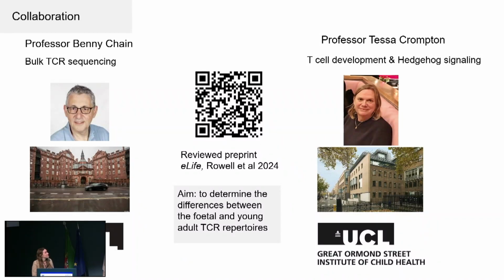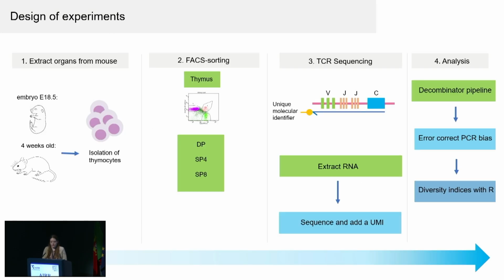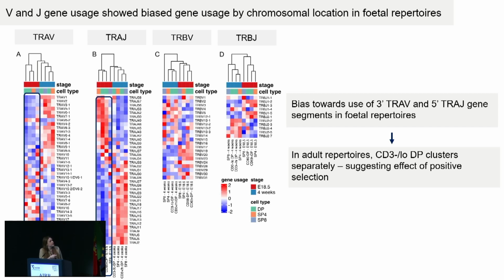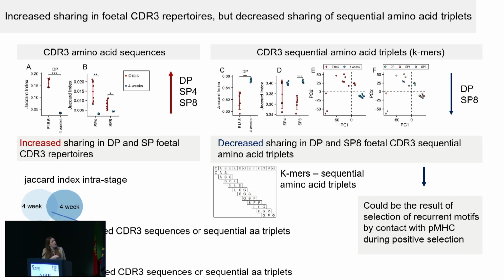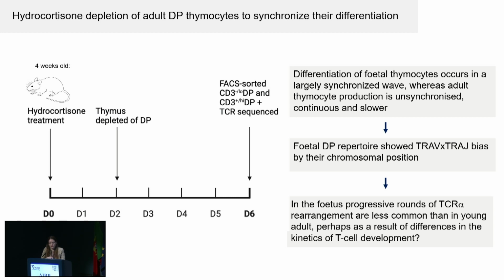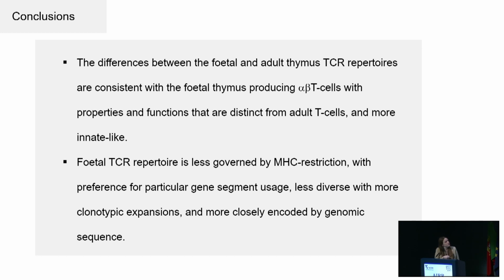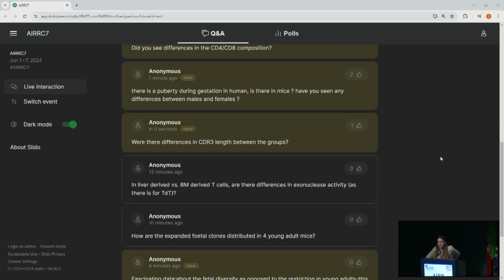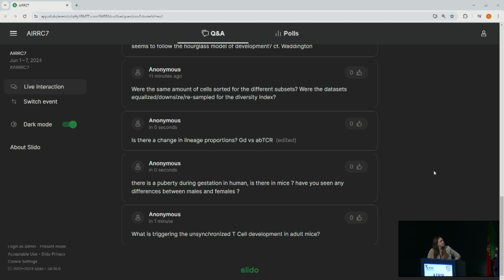AIRRC7 - Investigating the foetal and young adult T Cell Receptor thymic repertoires (J. Rowell)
"Investigating the foetal and young adult T Cell Receptor (TCR) thymic repertoires"
Jasmine Rowell, University College London, Research Fellow

The thymus is essential for T cell development and TCR repertoire selection. It undergoes several fluctuations in output and function during the life of a mouse. In our study, we compared the αβTCR repertoire generated in the foetal thymus to that of the young adult, to investigate how these life-stages impact the TCR repertoire, in particular variable (V) and joining (J) gene segment usage, and repertoire diversity and distribution. To achieve this, we TCR sequenced FACS-sorted CD4+CD8+ double positive (DP), CD4+CD8- single positive (SP4) and CD4-CD8+ (SP8) foetal and young adult thymocyte populations.

We found that the foetal TCRβ repertoire was less diverse, less evenly distributed, with fewer non-template insertions, and all foetal populations contained more clonotypic expansions than young adult. Life-stage had a greater impact on TCRβ and TCRα gene segment usage than cell-type. Foetal repertoires showed bias towards 3’TRAV and 5’TRAJ rearrangements in all populations, whereas adult repertoires used more 5’TRAV gene segments, suggesting that progressive TCRα rearrangements occur less frequently in foetal DP cells. To examine the influence of the rate of differentiation on VJ gene usage, we synchronized the differentiation of adult DP thymocytes by treating young adult mice with hydrocortisone to deplete the adult thymus of all but the most mature cells. After hydrocortisone treatment, the new recovering DP thymocyte population showed more foetal- like 3’TRAV and 5’TRAJ gene segment usage. Thus, differences between foetal and control young adult TCRαV-J rearrangements in DP cells may be the result of slower differentiation in the adult thymus, allowing more time for multiple rounds of TCRαV-J rearrangements in the DP population.

Furthermore, in foetus we identified distinct β-chain combinatorial VxJ usage and predicted α and β CDR1xCDR2 usage in SP compared to adult, indicating that MHC-restriction is governed by a differing set of rules in the foetal TCR repertoire. These data reinforce the idea that foetal and adult αβT-cells have distinct properties and functions, with foetal T cell repertoires using differing gene segments, less diversity and higher clonotypic expansions and more closely encoded by genomic sequence than the adult.